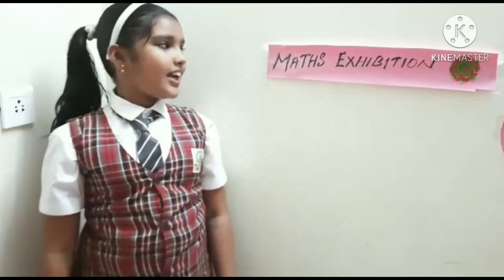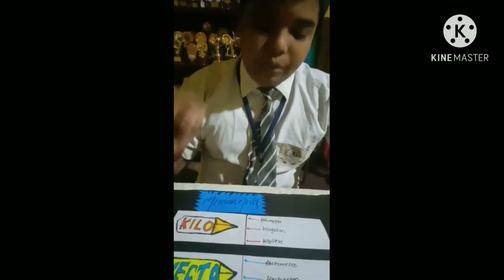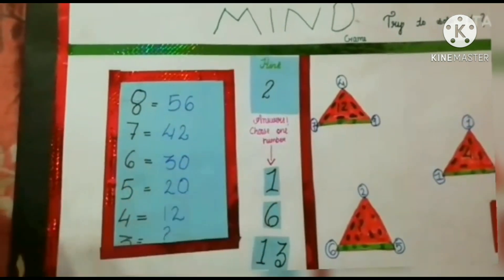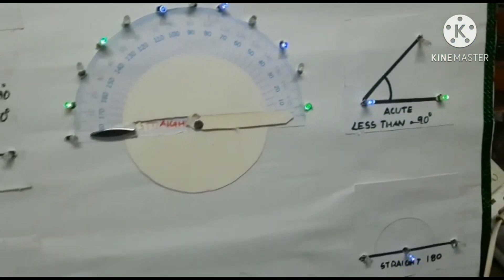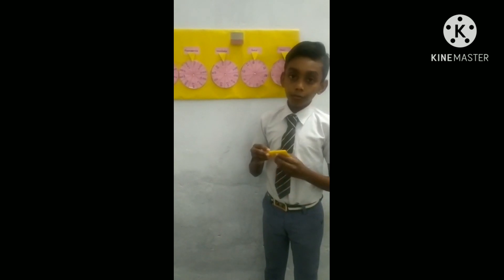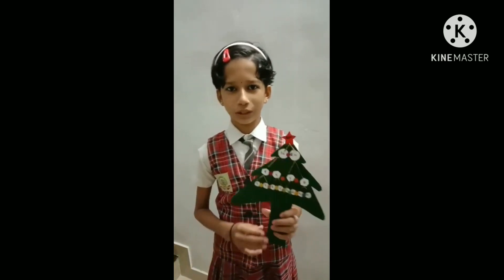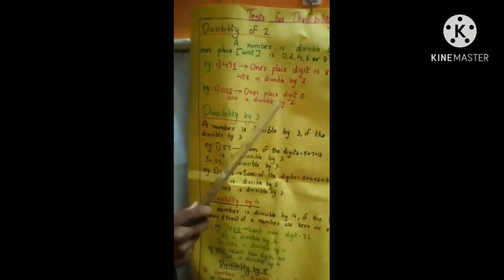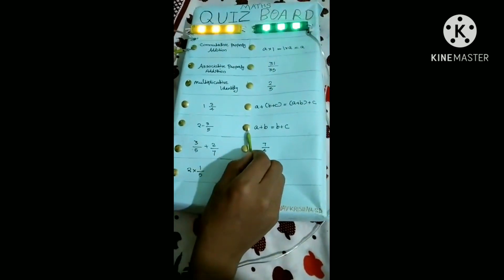Mathematics Exhibition,World Mathematics day,U.P Section,2020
U.P Section , Mathematics Exhibition, World Mathematics day,2020